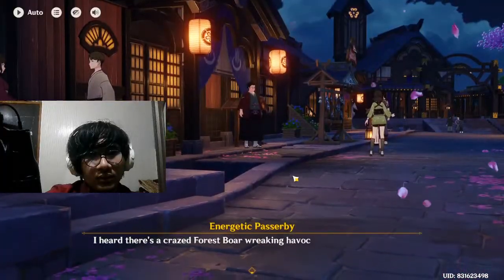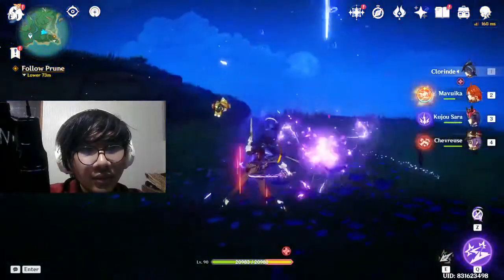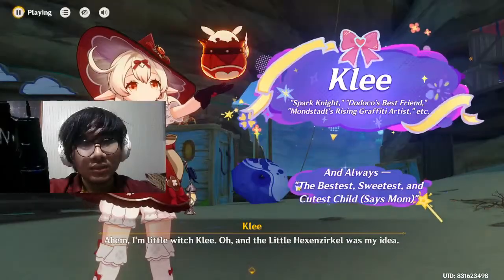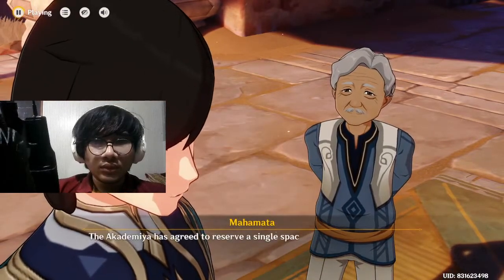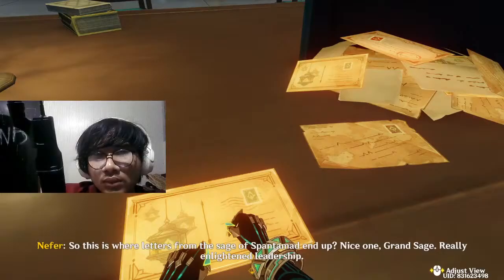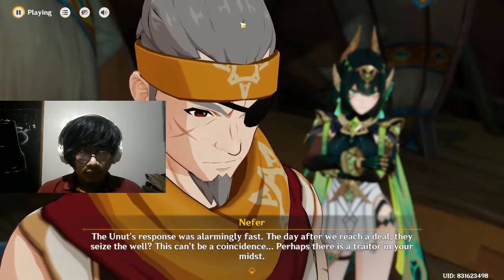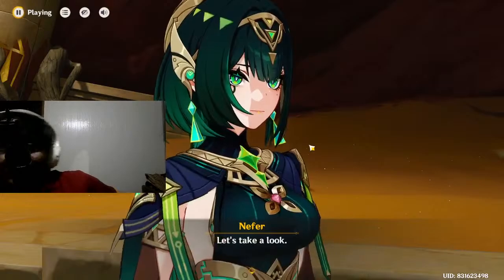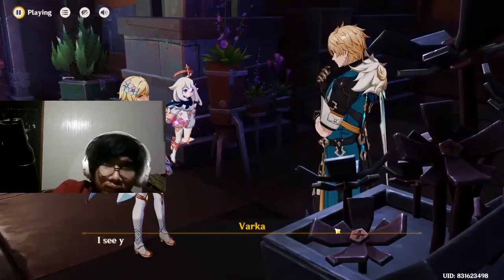apex & Elden ring dlc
finally get to see my sex face^_^